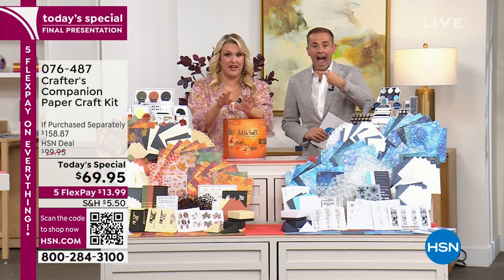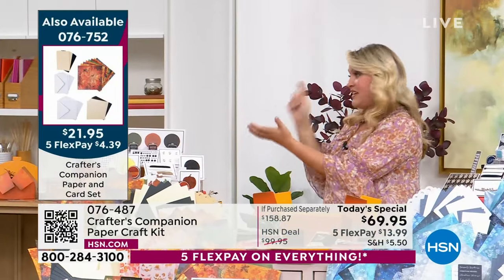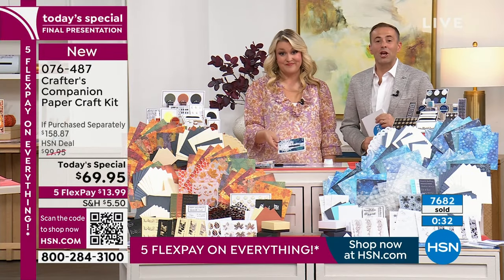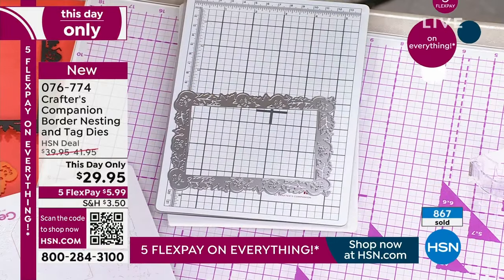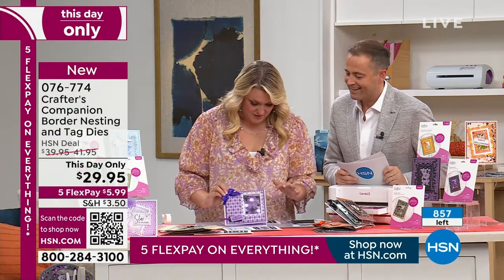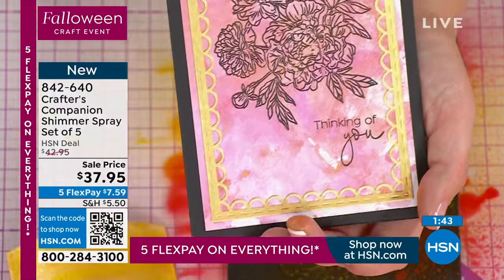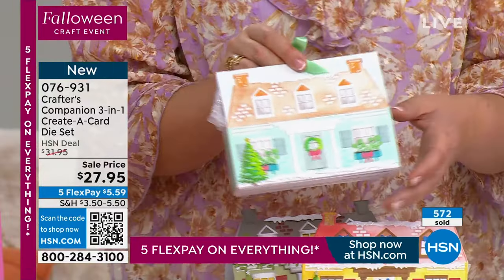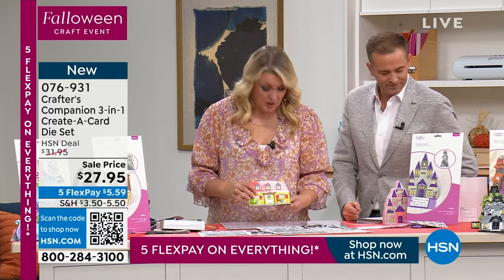HSN | Falloween Crafting with Adam & Crafter's Companion 08.22.2023 - 09 PM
Autumn-up your creativity with Adam's craftiest finds of the season from Crafter's Companion.